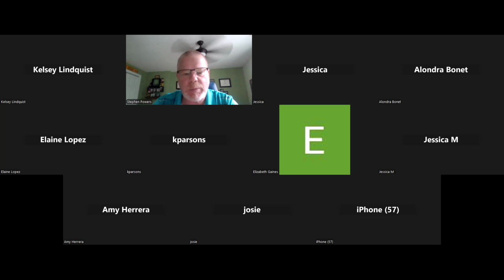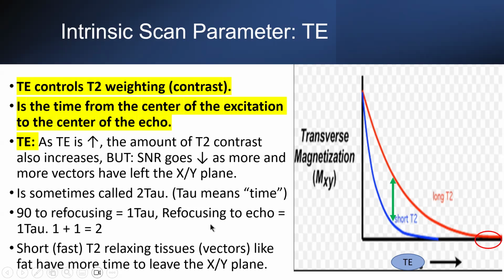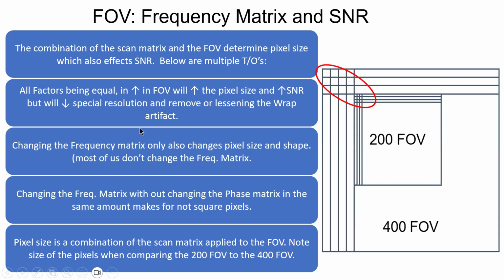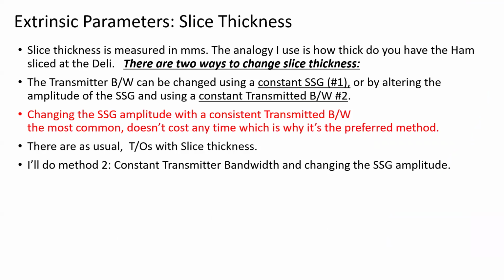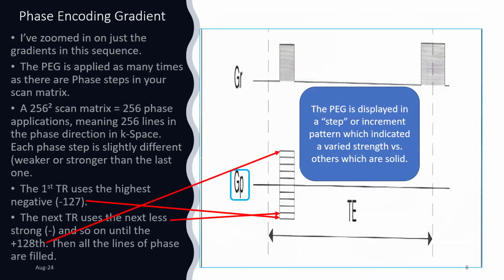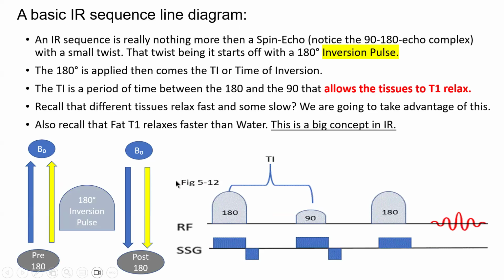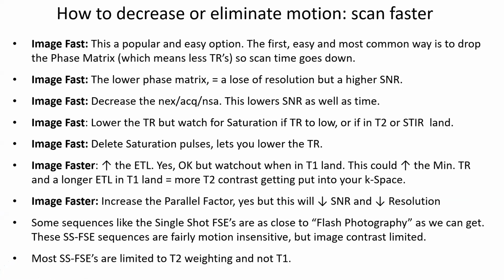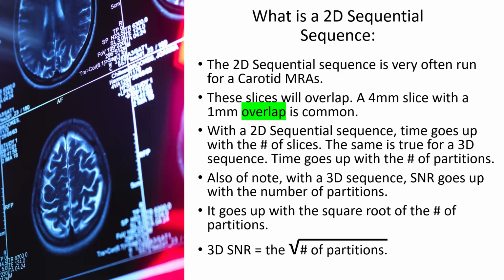PRI RR Parameters IQ and Artifacts 8 14 2024